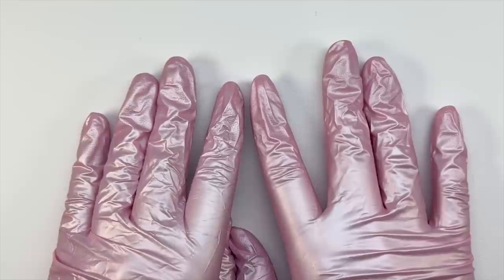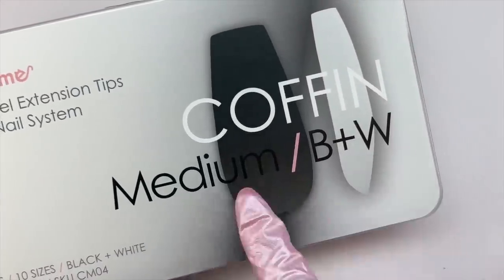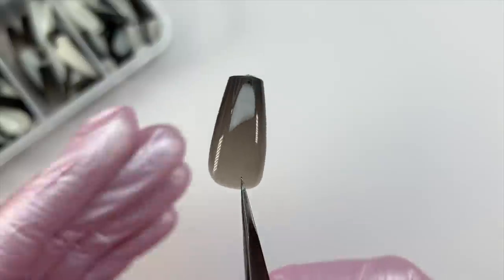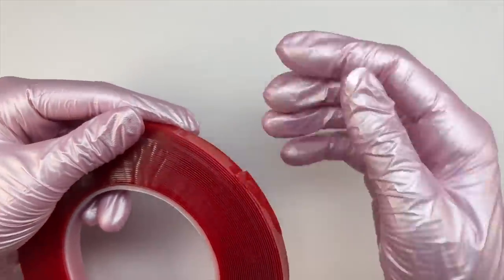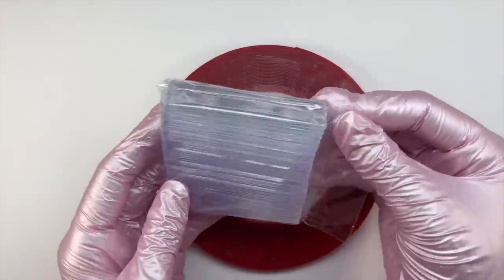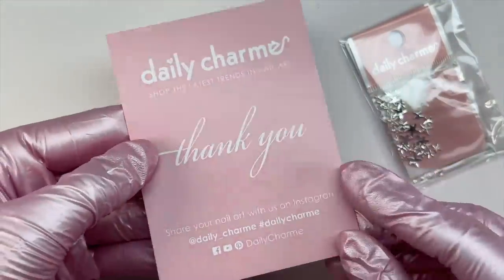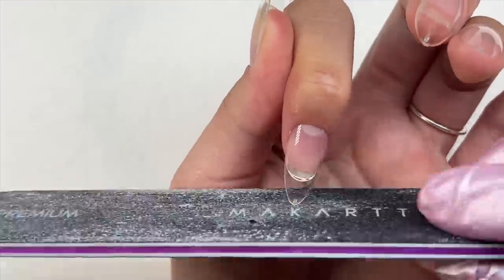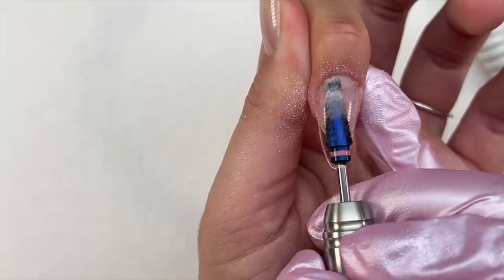HOW TO DO GEL X NAILS LIKE A PRO AT HOME | DAILY CHARME SOFT GEL TIPS | OMBRÉ MERMAIDCORE NAILS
In today's video I showed a $200 Daily Charme haul 💓 I also did a Mermaid Ombré Gel X Nails 🧜🏼‍♀️ I hope you enjoy! 🤗

I forgot to mention Daily Charme is currently having a Summer Sale!! You can save 20% of summer nails! ☀️ Use code SUMMERTIME

Favorite/Frequently Used Products:
Code: NAILEDBYBRANDI10
CODE: Brandi12

Code: NAILEDBYBRANDI10